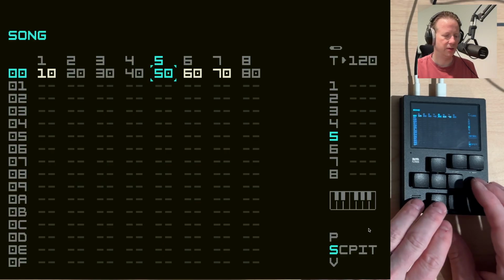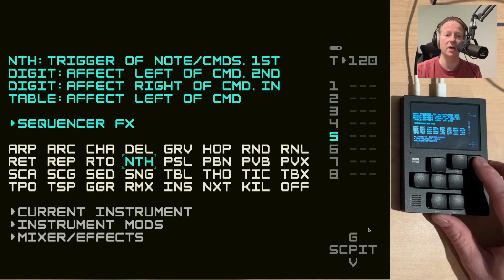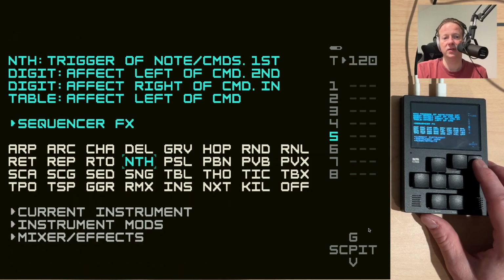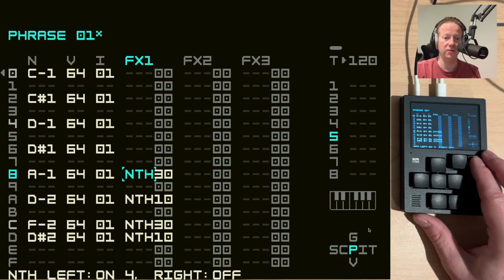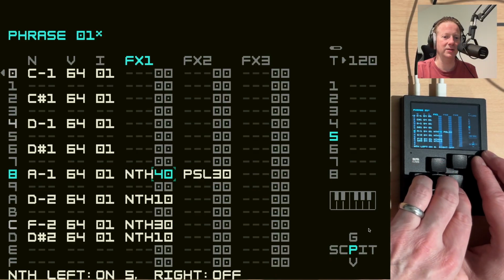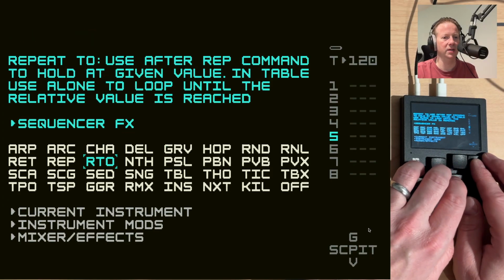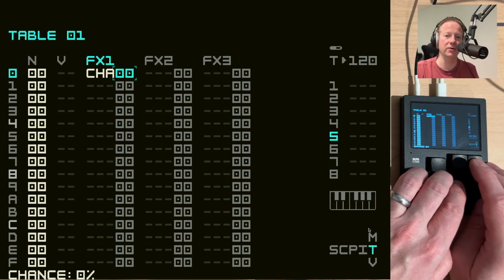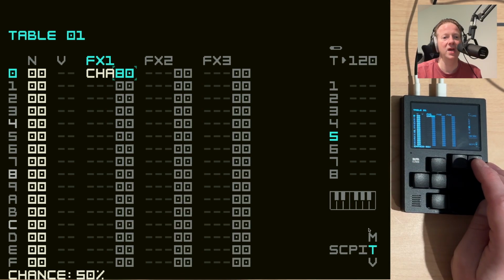m8 - How To See FX Command Help and FX Parameter Values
@bjamminsincebirth asks how I was able to see what the percentage chance of the CHA command was.  An important thing to note about the M8 is that for FX commands if you hold EDIT, it will print out on the bottom of the screen what the human readable values of the command are.  Similarly, if you're highlighting an FX command with the cursor, press EDIT+UP and it will give you a bit of helpful text about the command and how it operates in both the Phrase as well as Table when executed.